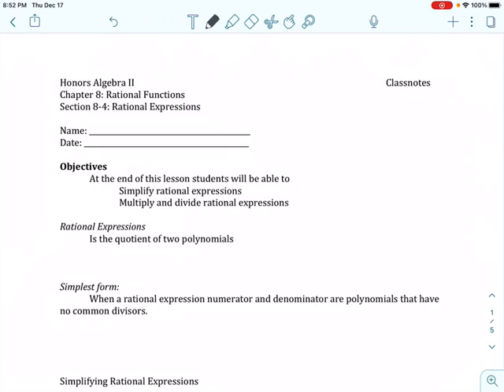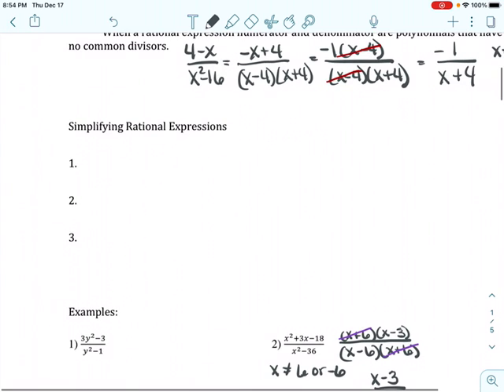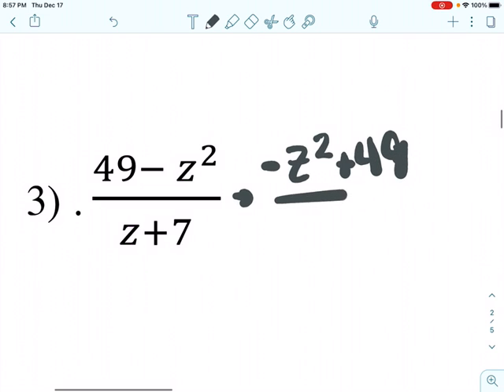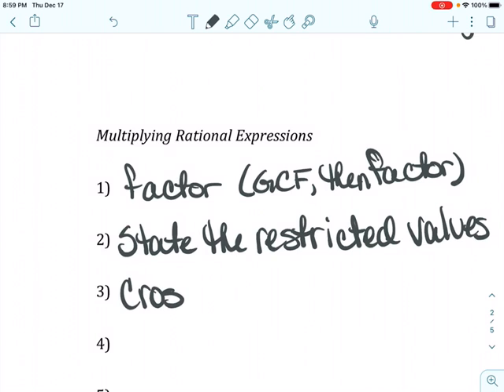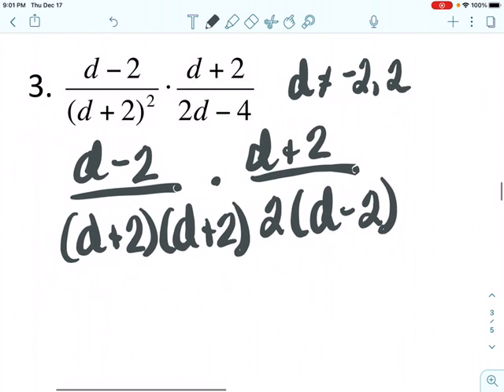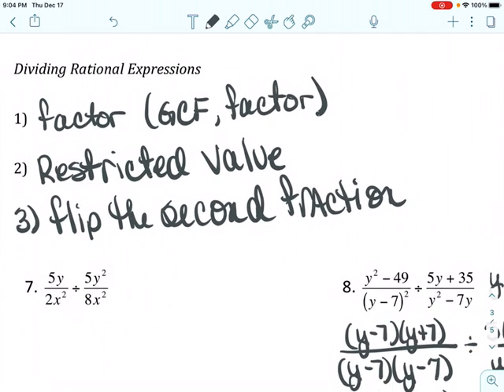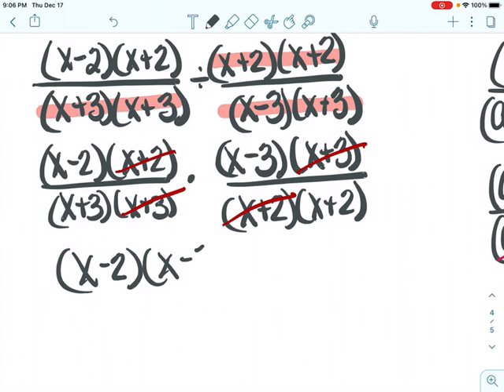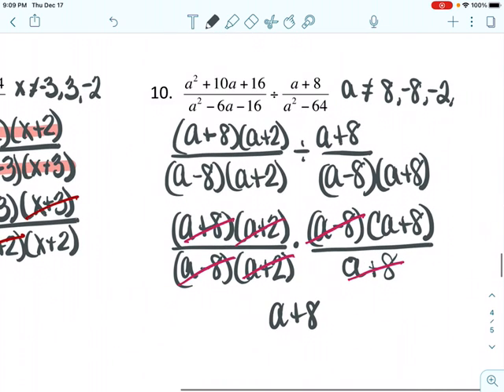Section 8 4 Rational Expression